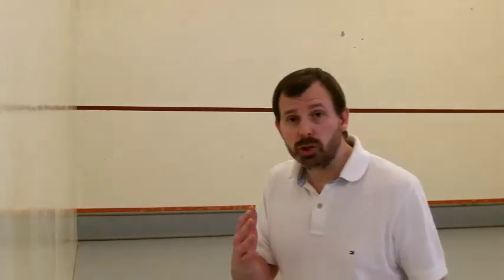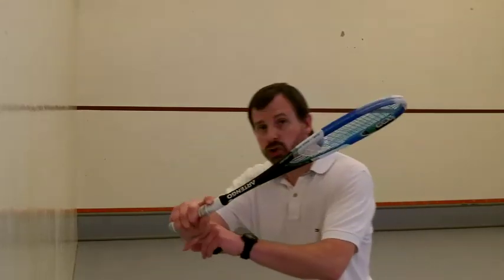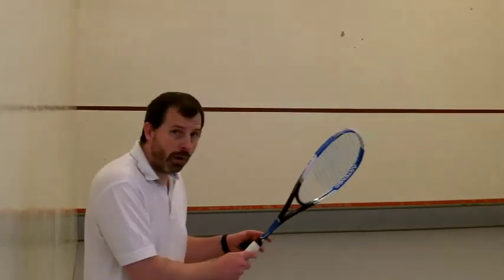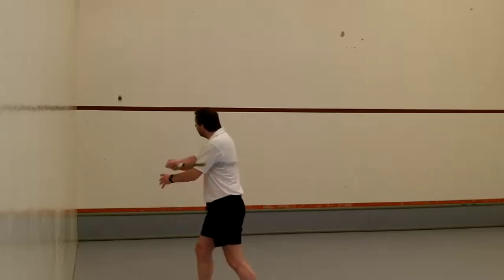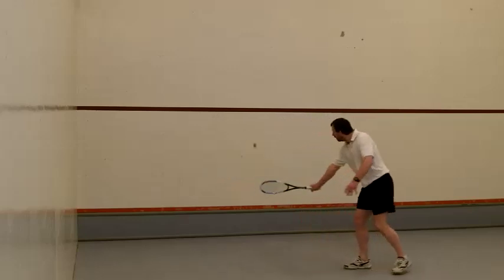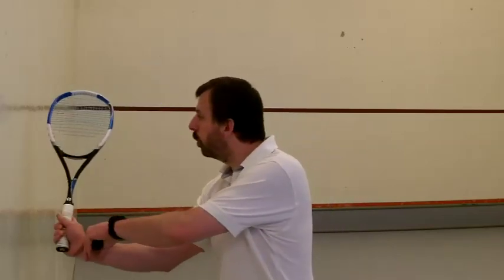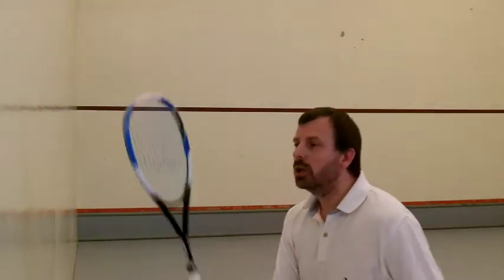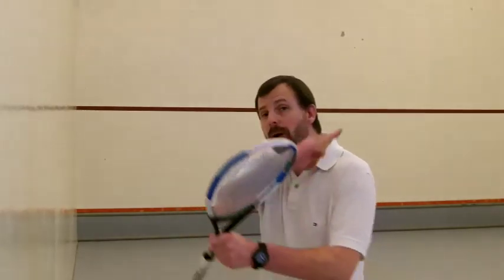Squash Tips: Solo Squash Practice: Volley Block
In this Solo Practice video, I discuss the benefits and technique involved in the volley block.

CREDITS:
The music used in the outro is by Bazz Facey and is used with the kind permission of Marc Woolhead.